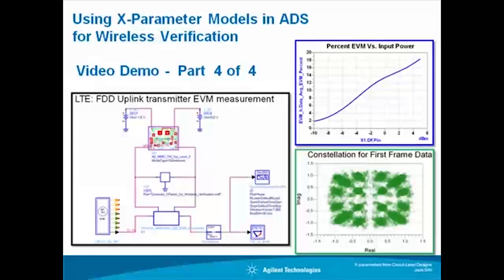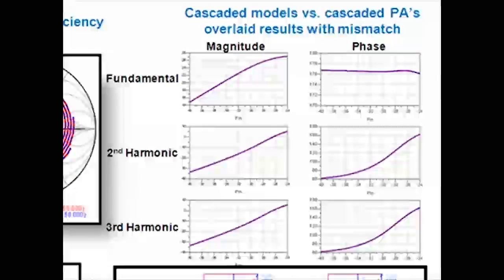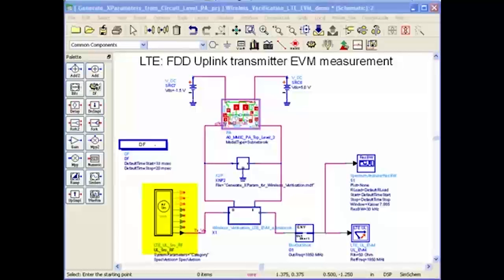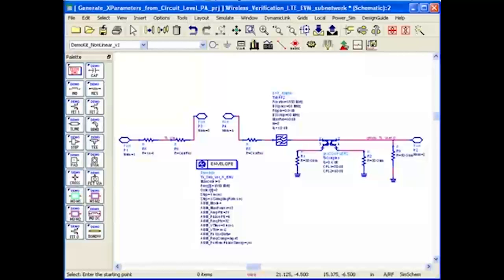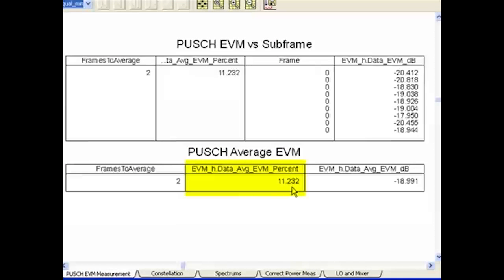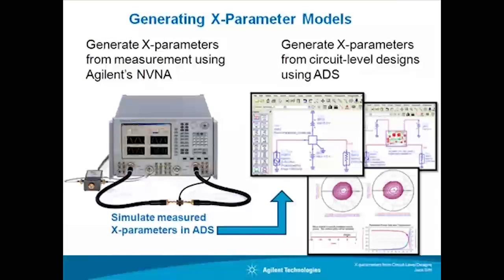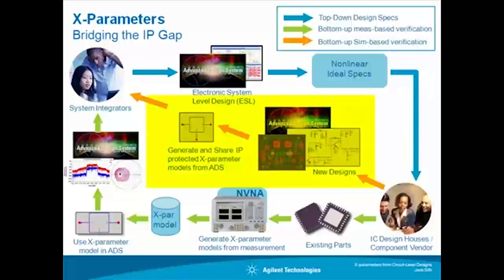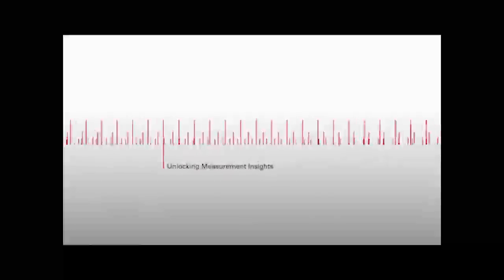Using X-Parameter Models in ADS for Wireless Verification - Part 4 of 4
Video demo on using X-parameter models at the system level to evaluate wireless verification specs such as EVM, ACPR, spectrum, channel power, and constellation, Part 4 of 4.